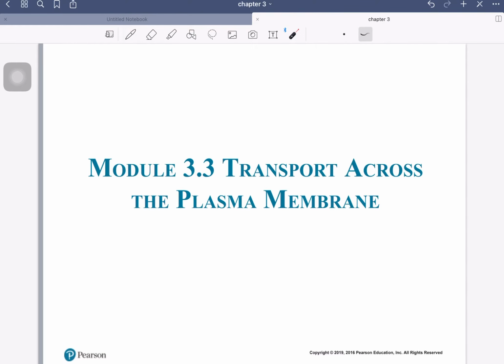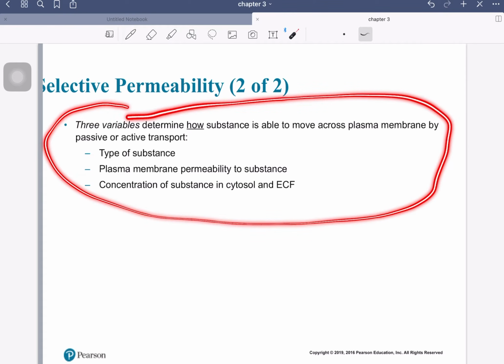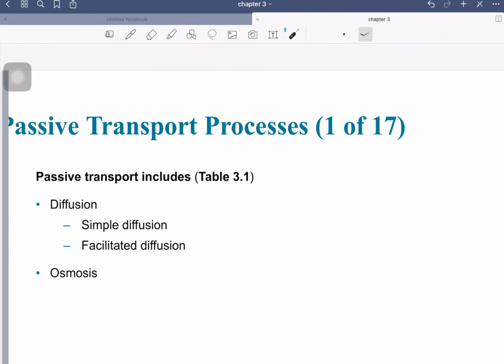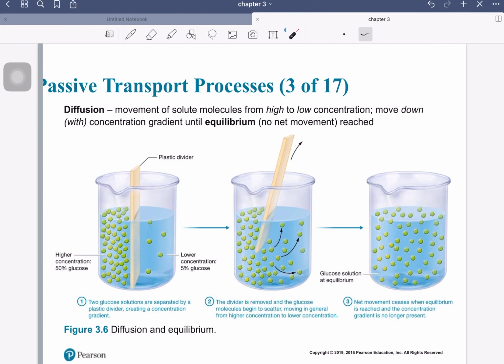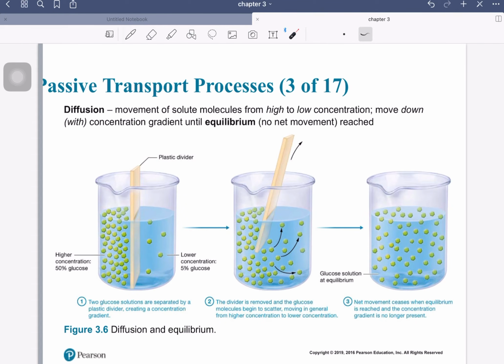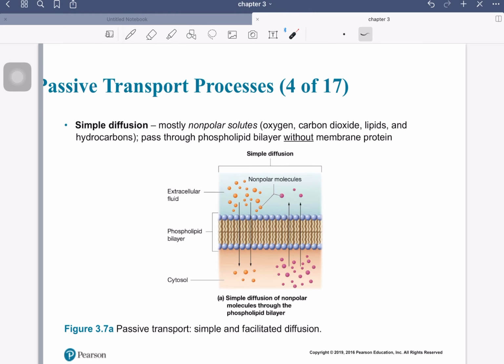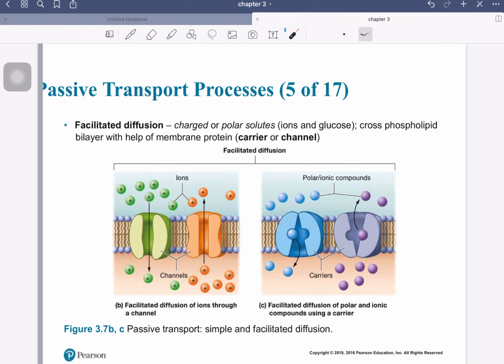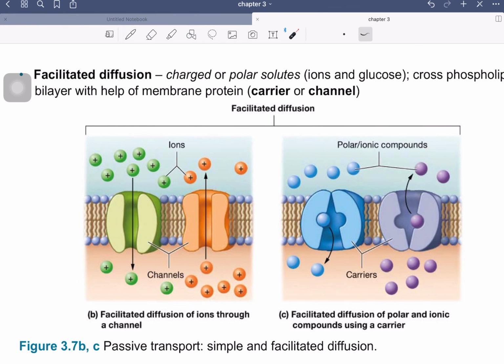cells part 3